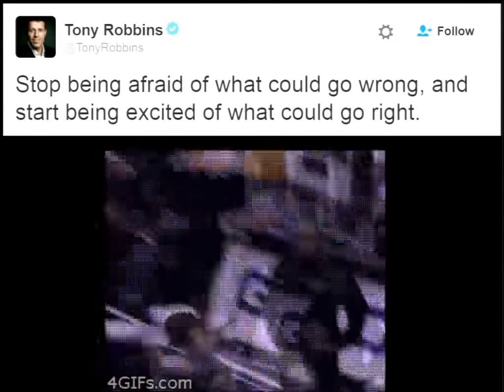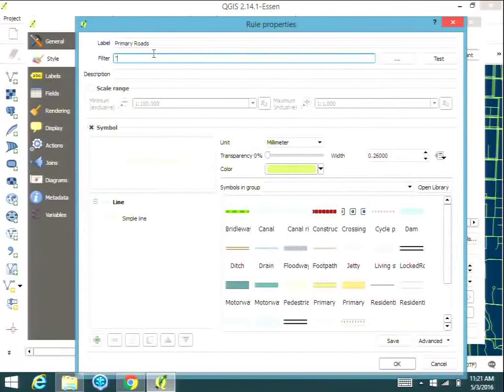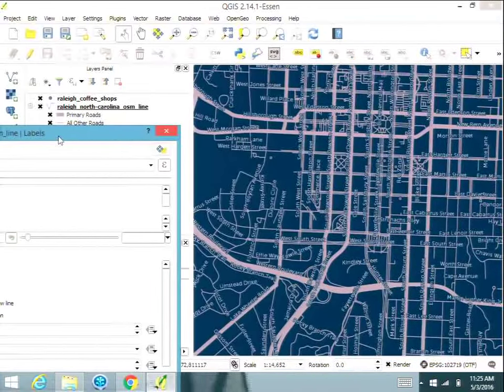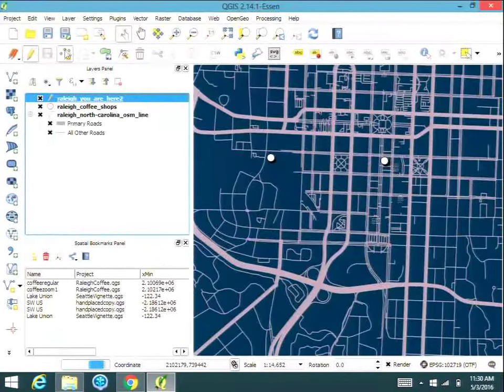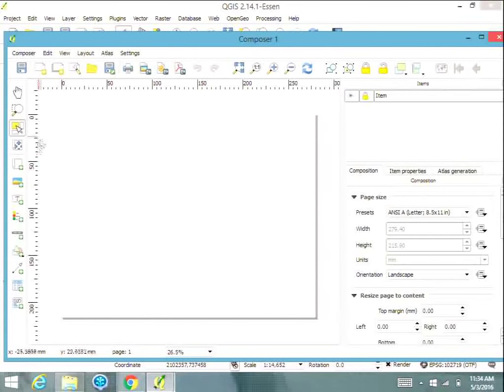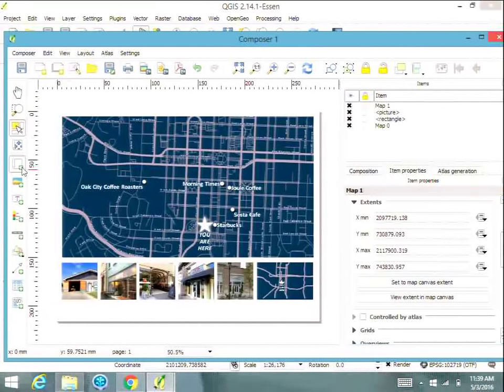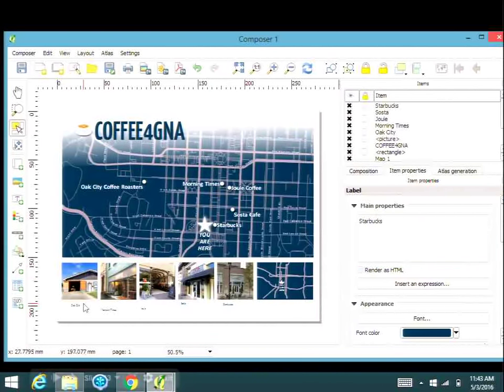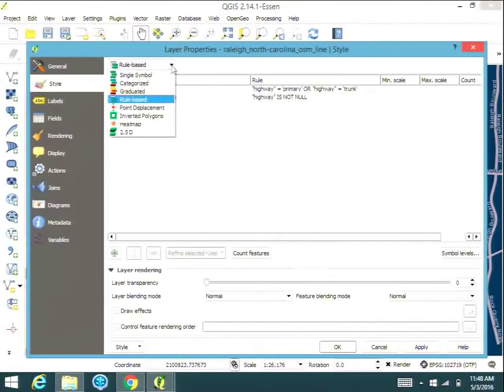Awaken the QGIS Within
by Gretchen Peterson

Wake up and take control of your GIS cartography! This talk goes over QGIS cartography 101 topics, via a live demonstration of the map-making process.

Along the way we'll commiserate over our mental, emotional, physical, and financial destiny by taking inspiration from the best-selling mental health book "Awaken the Giant Within," while simultaneously learning QGIS.

But mostly we'll learn QGIS.